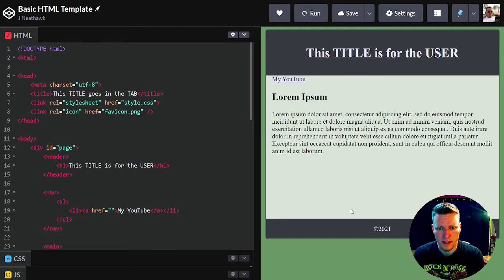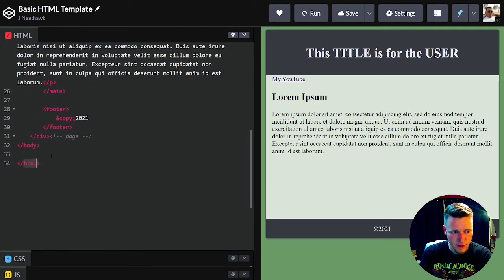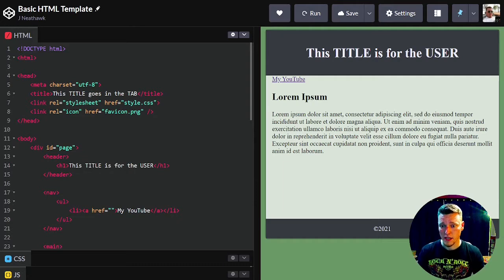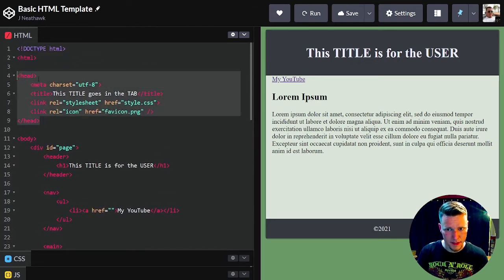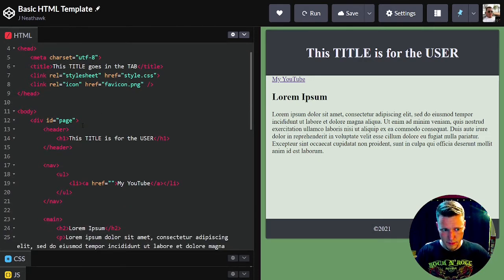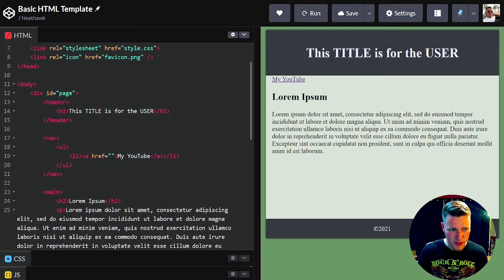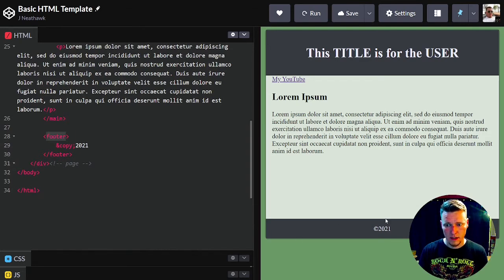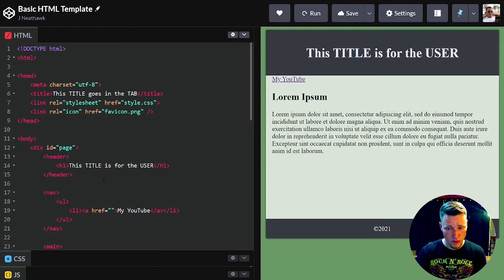Web Dev Basics - the difference between the head and header, etc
We'll go over some common mistakes and confusing things that new learners often have.

Difference between the head and header
head, body, and footer
where do all these things go?
header, main, footer, nav, wrapper